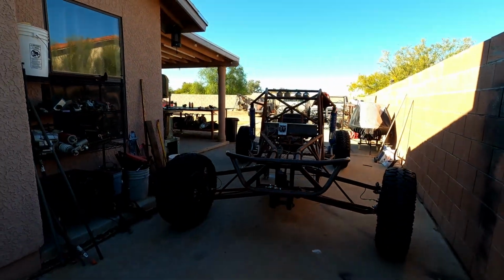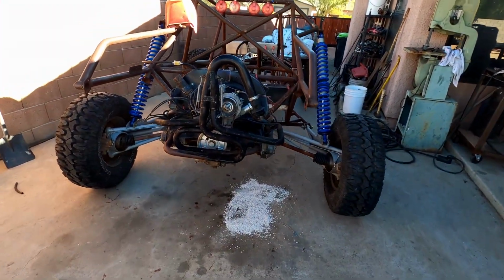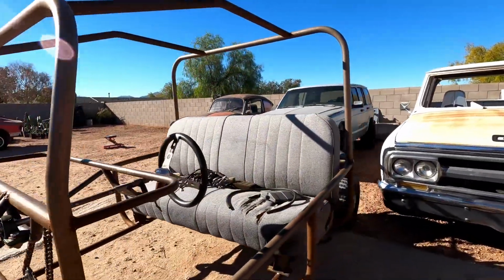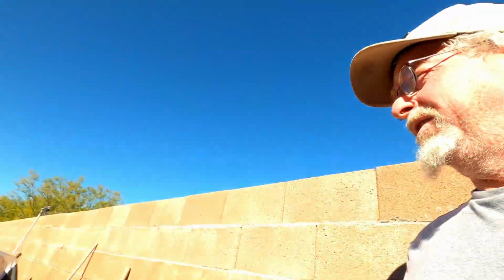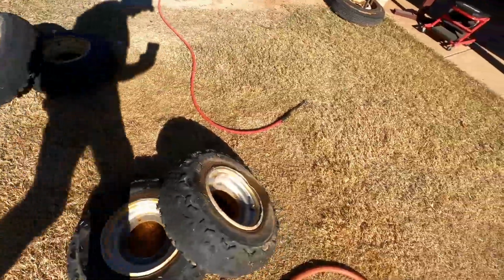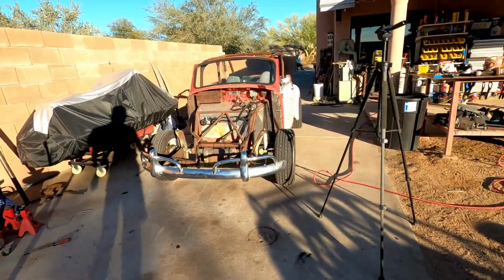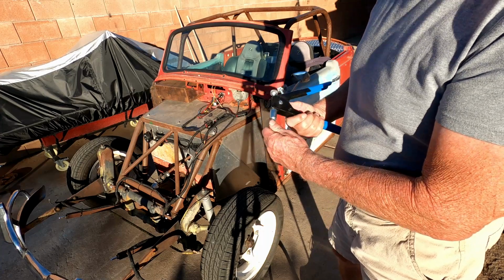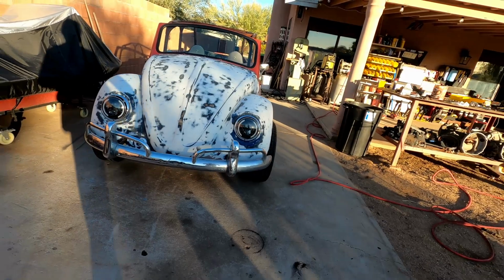Today was all about Brakes!